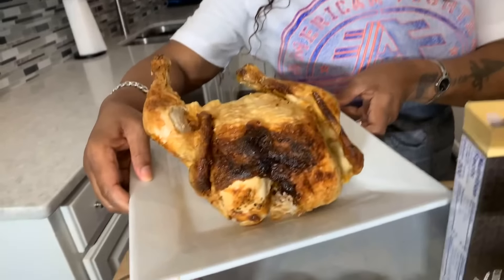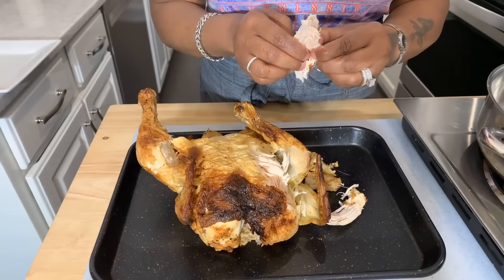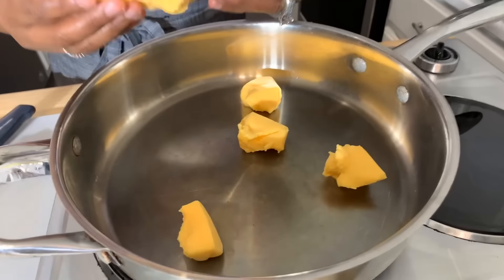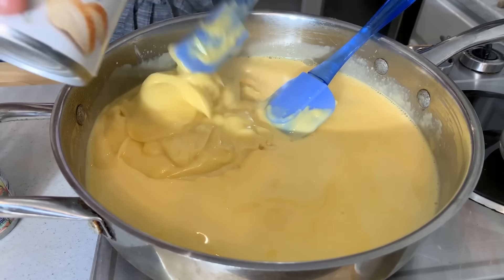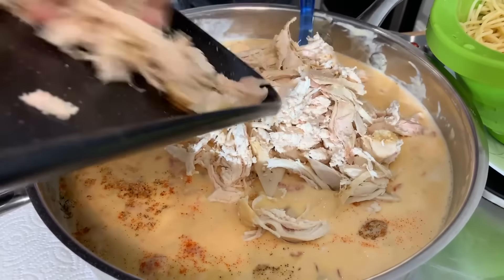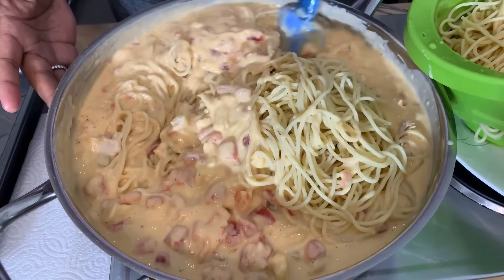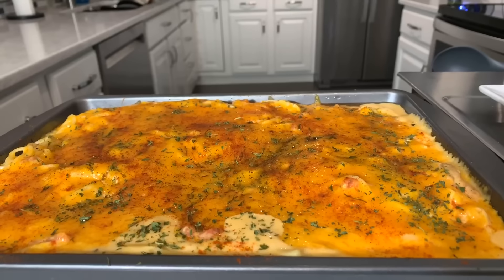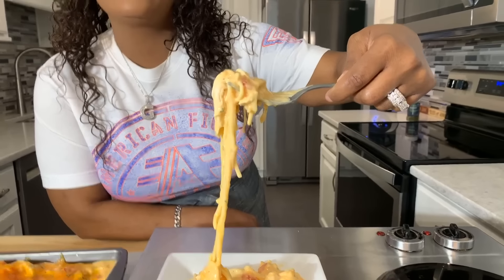How To Cook Delicious Chicken Spaghetti | Gina Young Style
How To Cook Delicious Chicken Spaghetti | Gina Young Style This recipe is the best out there for sure I know you will love this recipe Gina Young Style The  Cheesy Sauce has the best flavor when we pair it up with the delicious Rotel and the tender Chicken. When I make this recipe my family and friends get super excited and I know you will also .
 If you ever wondered How To Cook Chicken Spaghetti well here you go Gina Young Chicken Spaghetti Recipe quick and simple a recipe everyone loves and easy to make Think of it this way if you love Chicken and you Love Spaghetti put the two together and it knocks your socks off until the next Video Bless you all Enjoy the recipe In The Kitchen With Gina Young Gina Young Cooking Channel make you some .

Ingredients
thin spaghetti
velvetta  16 oz  block
milk
salt pepper garlic powder parsley flakes paprika
rotisserie chicken
2 cans rotel
2 cans cream of chicken soup